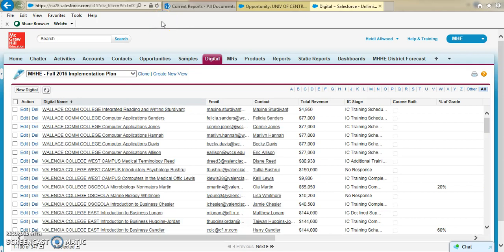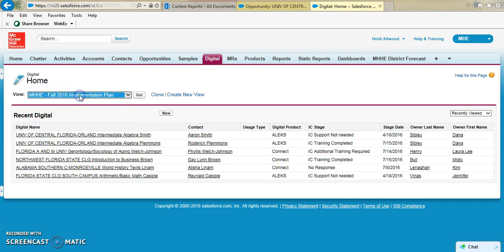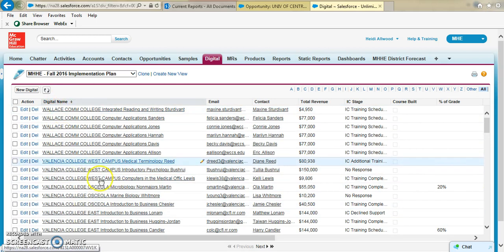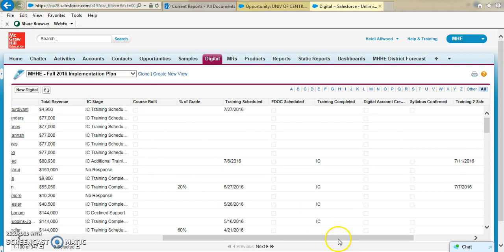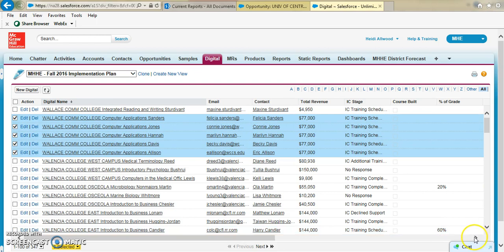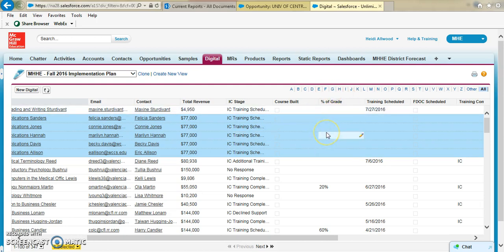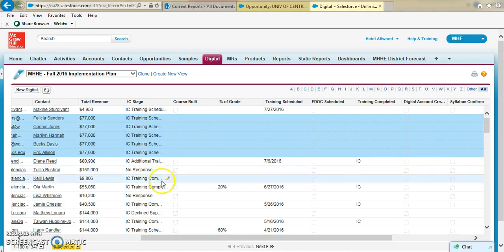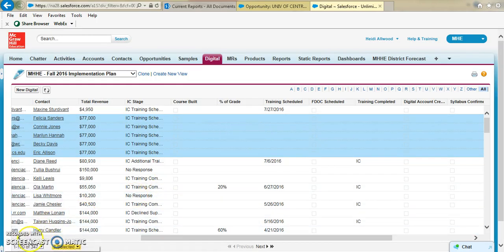How to update digital records in bulk